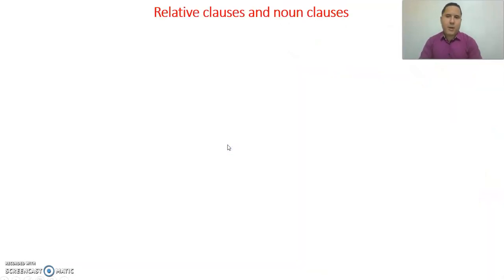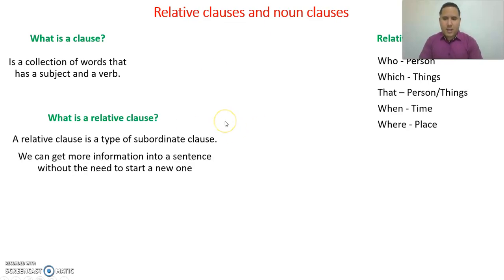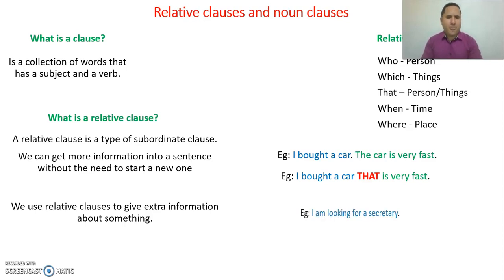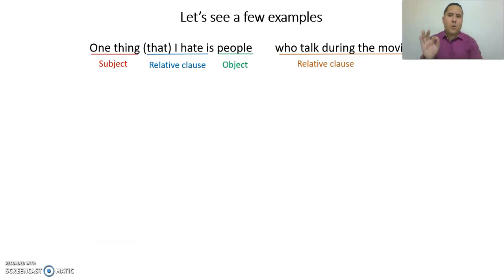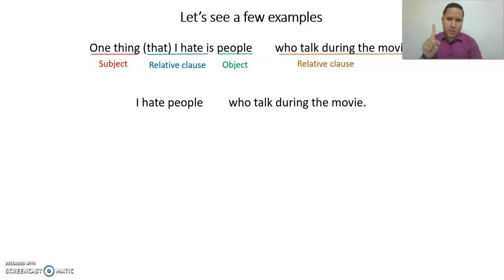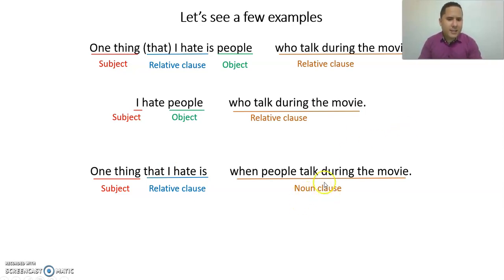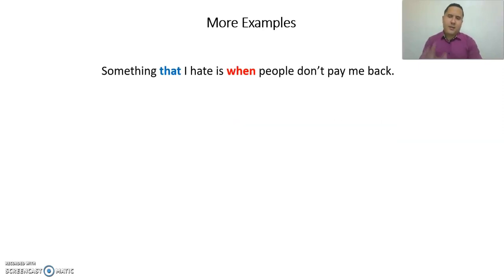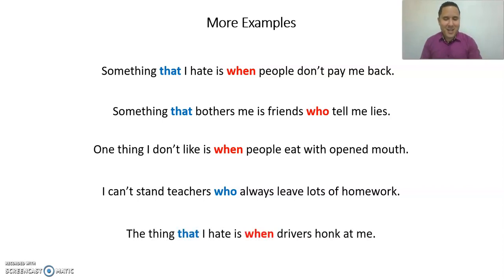UNIT 10 A